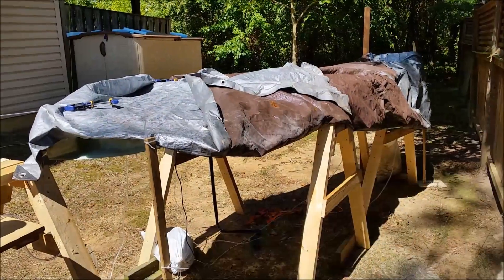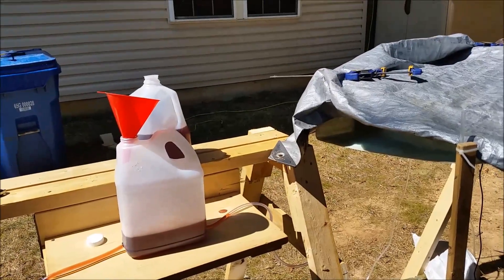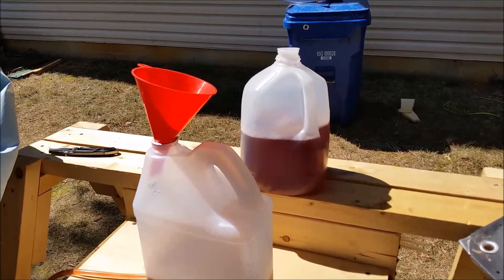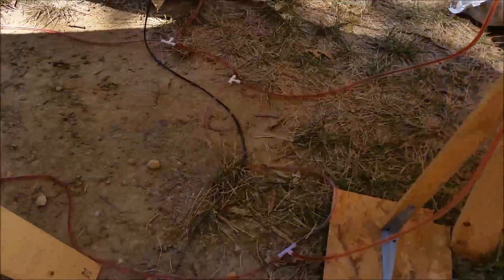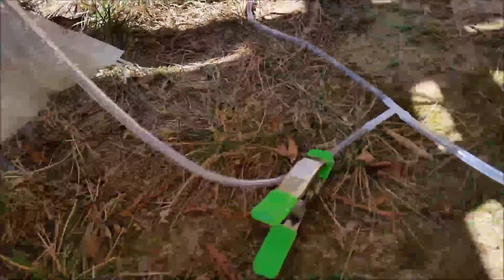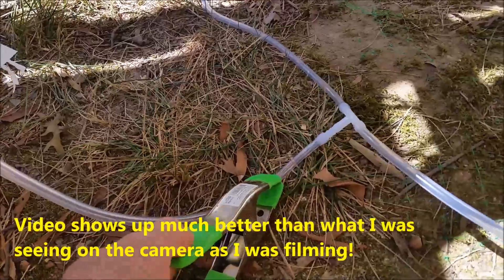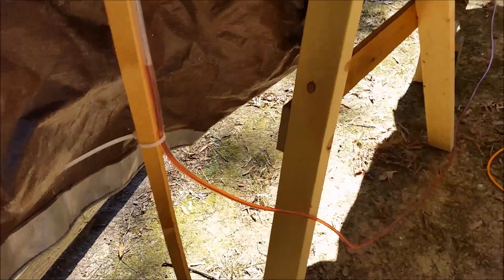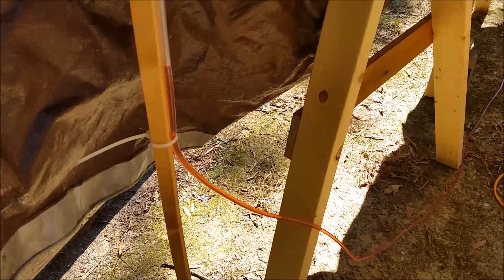Airdog77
The building of Long-EZ N916WP.

In prepping to mount the wings to the CS spar I needed to construct a water level system to facilitate the rigging of the wings to various plan water lines. Through my research and discussions with other canard builders this is the system I came with.